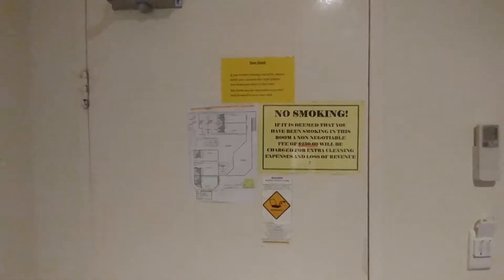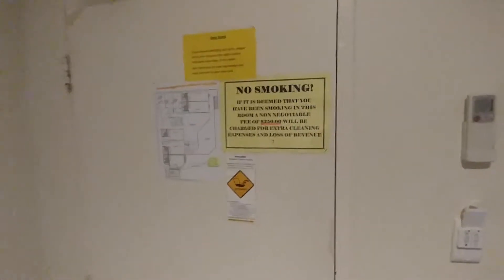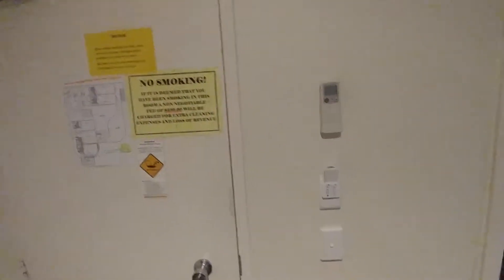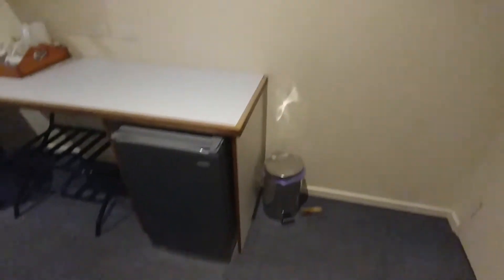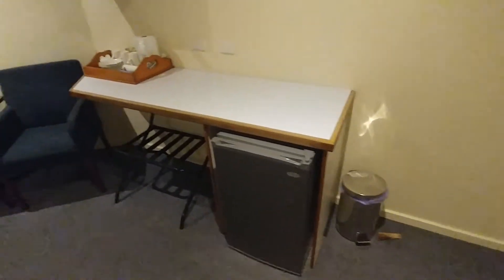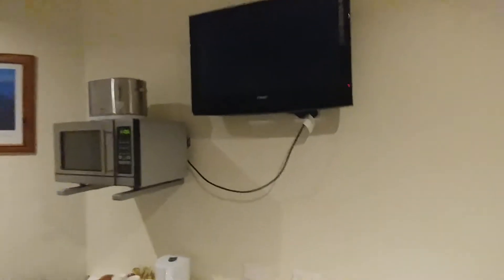Room tour of Navigator Motel in Port Lincoln South Australia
Much quicker than my usual room tour.
They provide wifi, 300mb free then you pay, but I didn't get a chance to test it. There is a telstra air signal also.
The bar fridge is empty on arrival.
Great staff, and a convenience store across the road plus many restaurants and cafes nearby.
Comfortable bed and a good night's sleep here, the venue is quiet. They also have backpackers rooms (shared) for cheap but I stayed in the deluxe room.
Great water pressure in the shower, everything went well and I have no complaints.